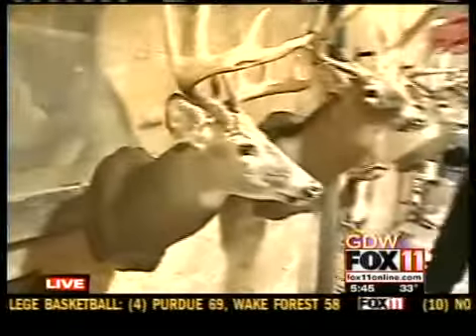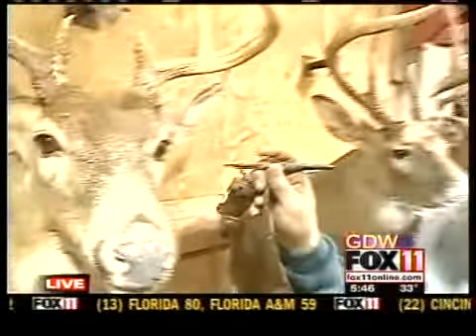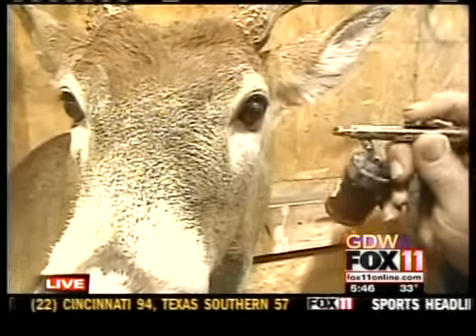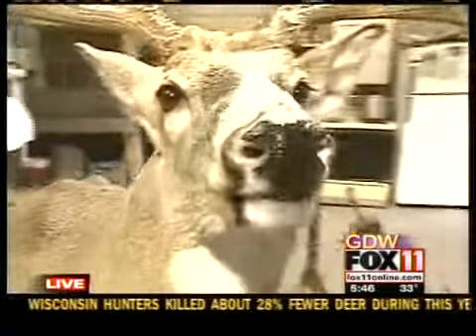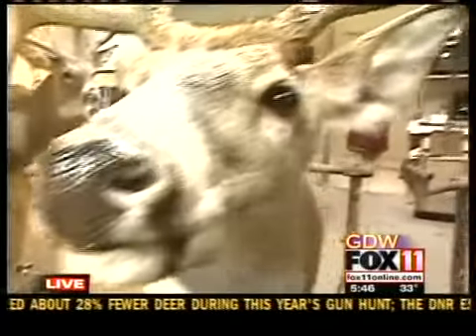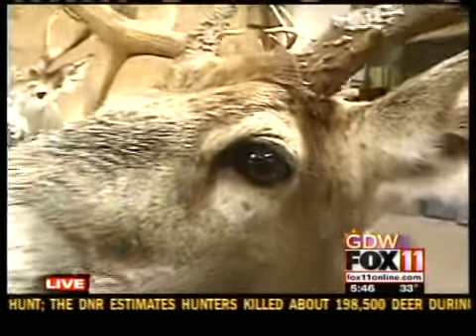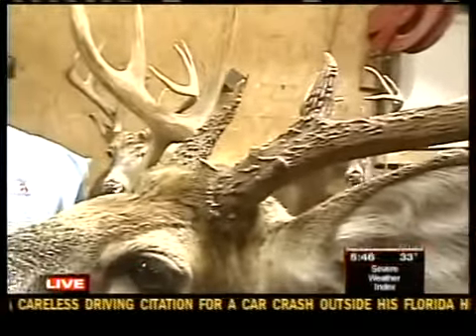Green Bay taxidermist